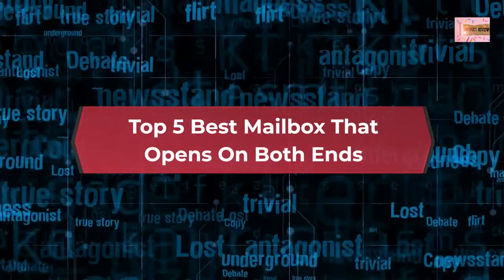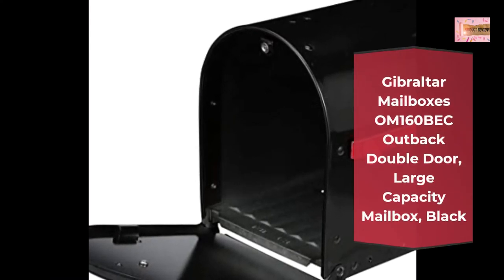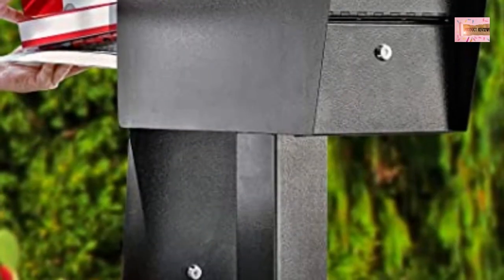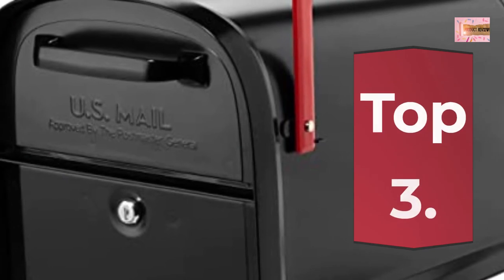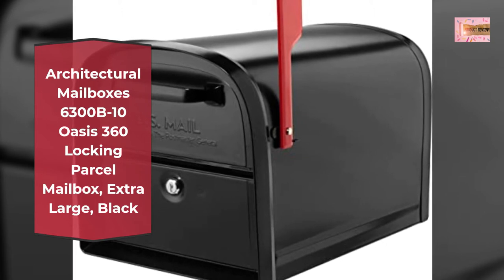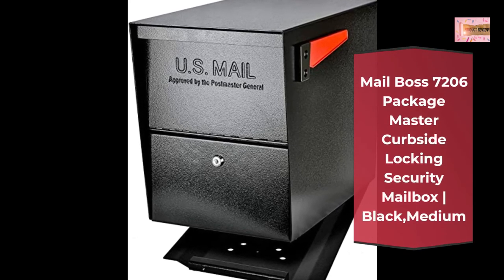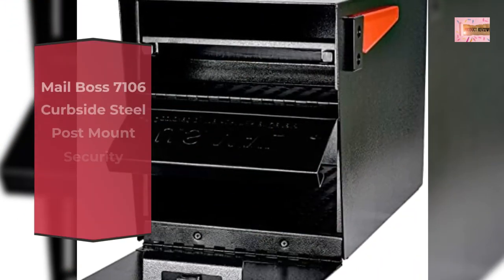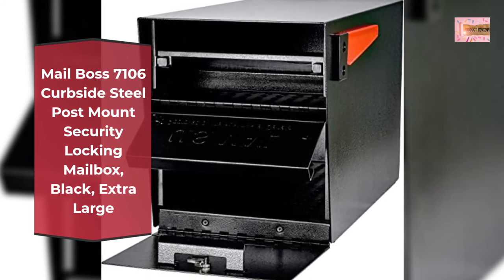Top 5 Best Mailbox That Opens On Both Ends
In This Video- We Only Show Available and Top 5 Best Mailbox That Opens On Both Ends

Top 1. Gibraltar Mailboxes OM160BEC Outback Double Door, Large Capacity Mailbox, Black

Top 2.Mail Boss 7536 Street Safe Latitude Security Locking Double Door Mailbox, Black

Top 3. Architectural Mailboxes 6300B-10 Oasis 360 Locking Parcel Mailbox, Extra Large, Black

Top 4.Mail Boss 7206 Package Master Curbside Locking Security Mailbox | Black,Medium

Top 5.Mail Boss 7106 Curbside Steel Post Mount Security Locking Mailbox, Black, Extra Large